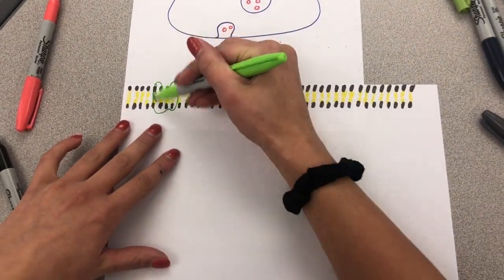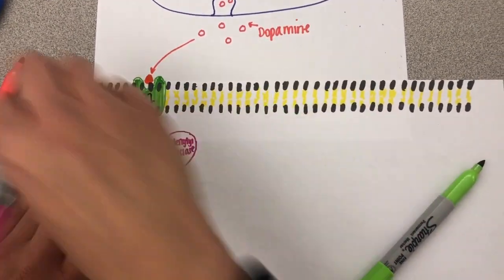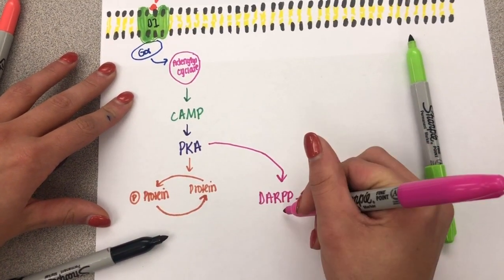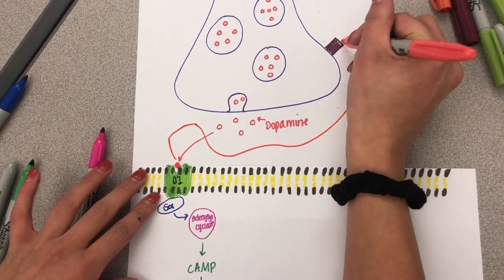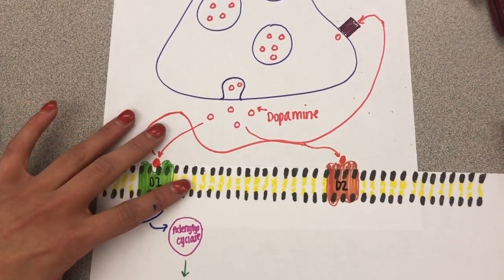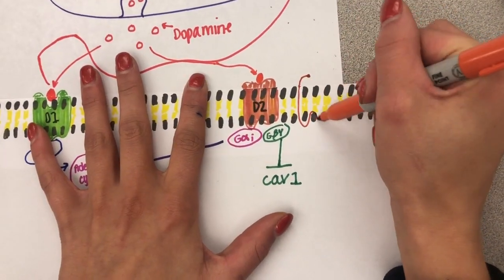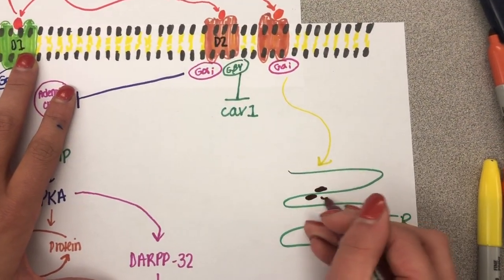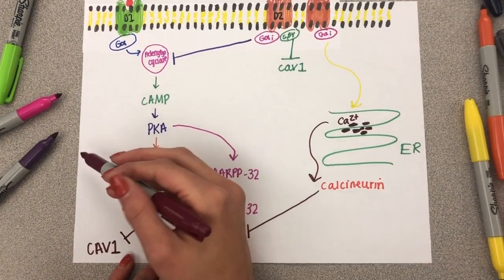Cell Signaling Dopamine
Siena College's Olivia Biggé, Megan O'Brien and Joey Closson provide the explanation that should help.